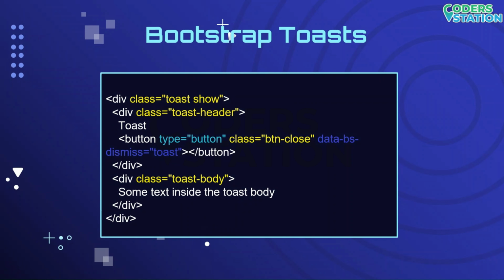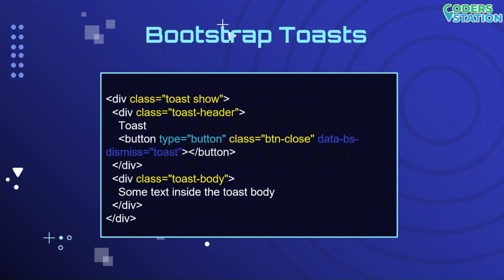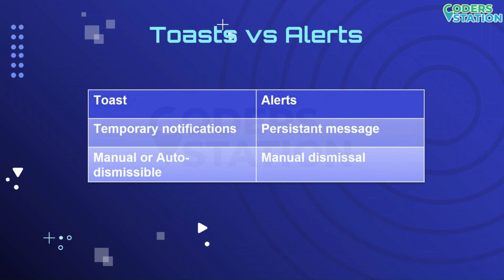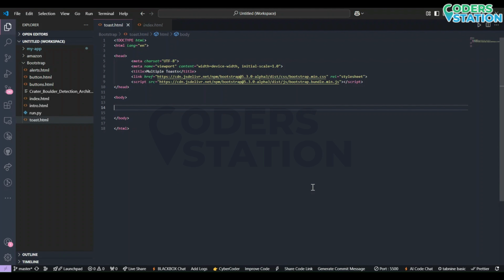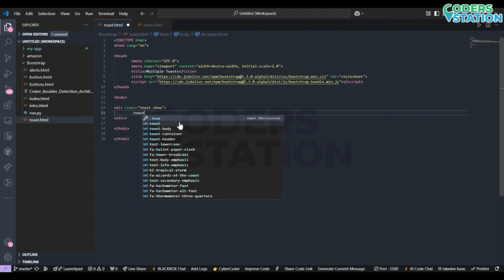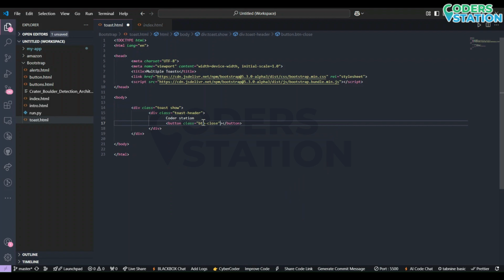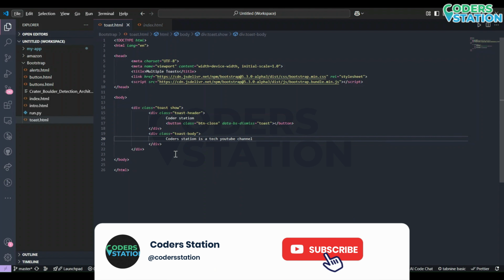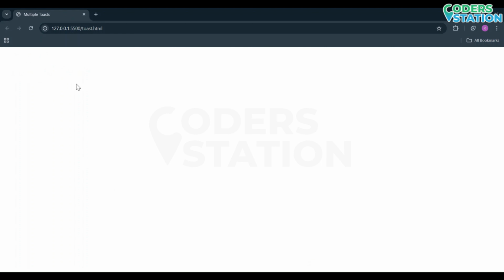Bootstrap Toast: Quick and Easy Tutorial for Beginners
Video Content:
Bootstrap Toast offers a sleek and interactive way to display notifications on your website, improving user experience and interface design. In this video, we’ll walk you through everything you need to know about Bootstrap Toast—from basic implementation to advanced customization techniques. Discover how to create stylish, responsive toasts, manage toast stacking, and optimize their functionality across different devices.

We’ll also explore creative use cases for Bootstrap Toast in real-world projects, helping you bring a professional touch to your web design. By following this step-by-step tutorial, you’ll learn to master toast notifications, customize styles, and improve engagement on your website.